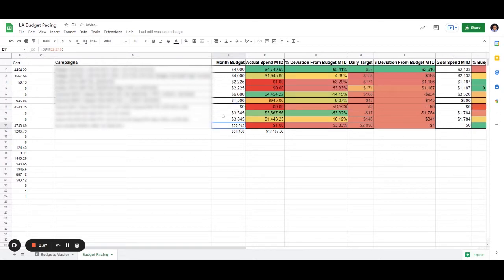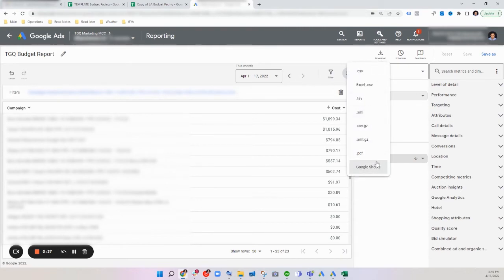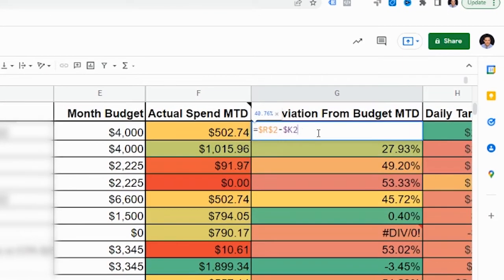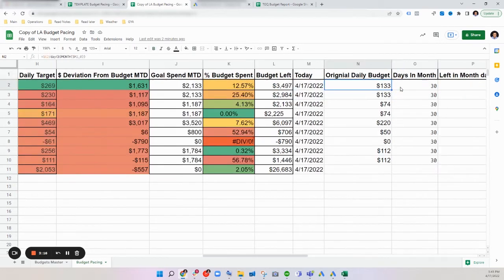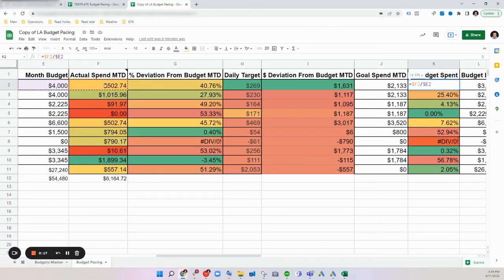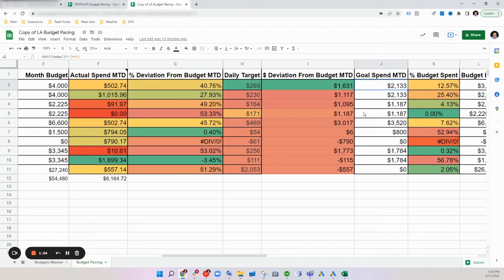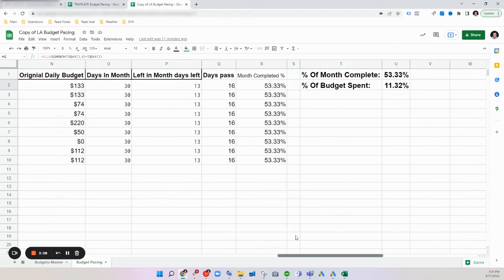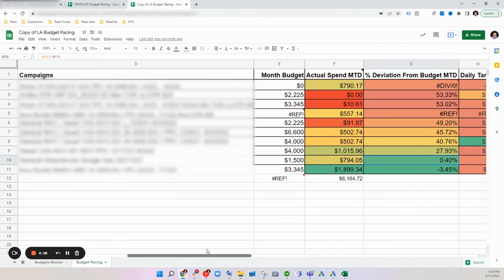Google Ads Budget Management (Free Template)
Google Ads Budget management template on how to many multiple campaigns with different budgets. This report is helpful to give you an exact idea of how much you need to shift campaign budgets for each day.